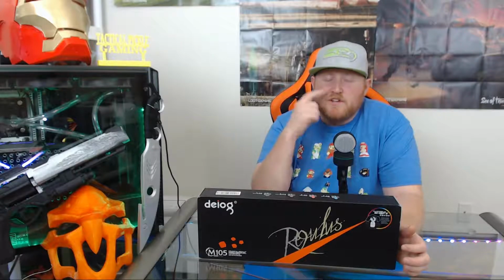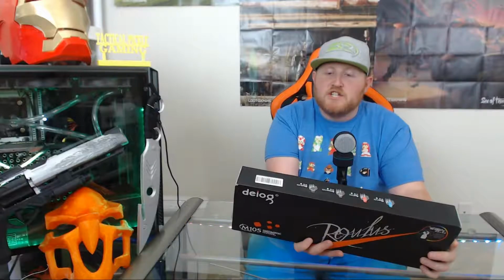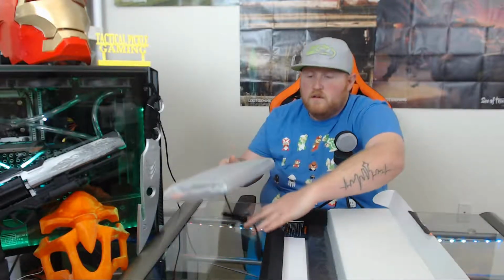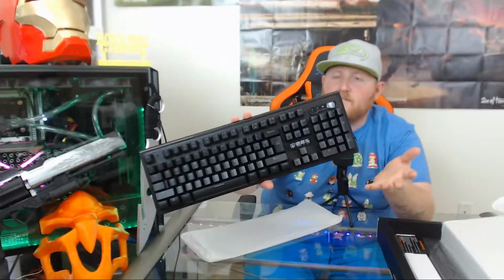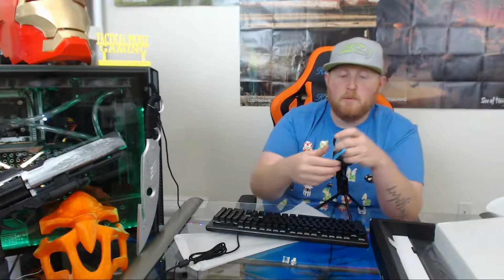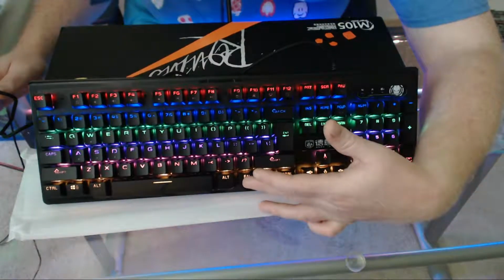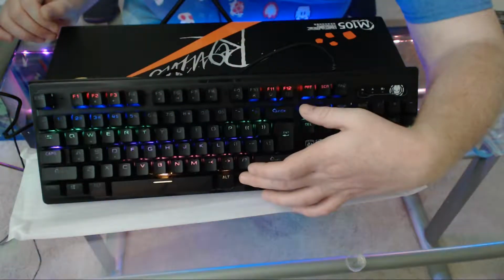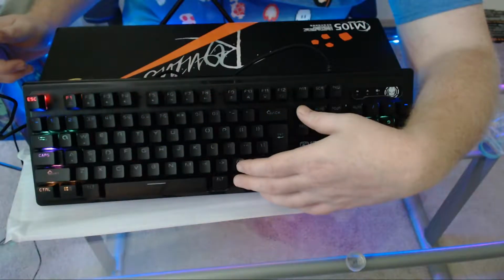Budget Mechanical Keyboard Review! Tactical_Pickle Gaming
Hey guys coming at you with another budget gaming item for review. Todays video we take a look at the dollermy 104 key mechanical gaming keyboard. Also I just recreated a new facebook page for my youtube channel so head over there and check it out!

Dollermy Mechanical Keyboard